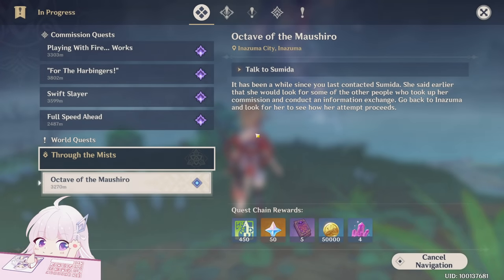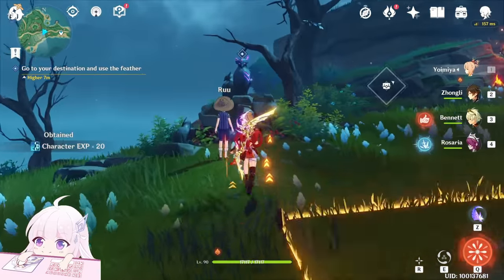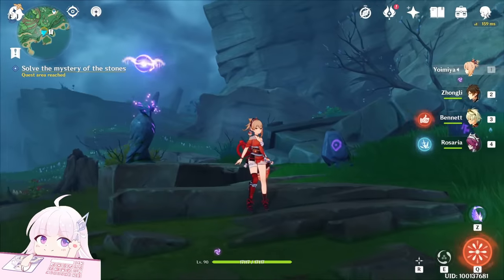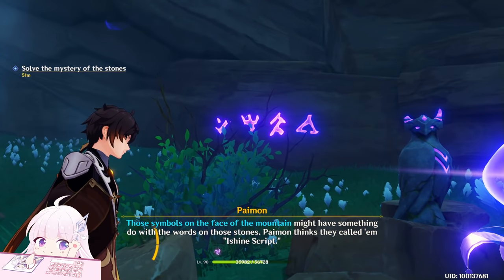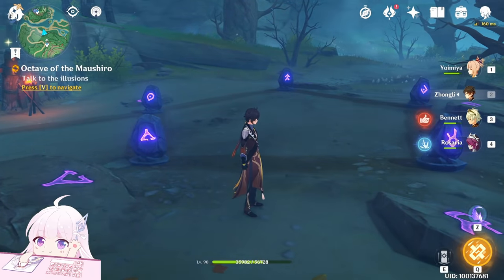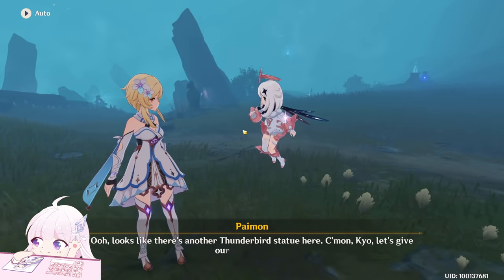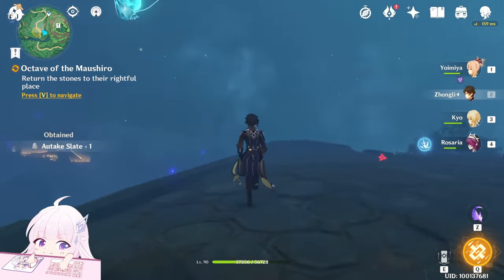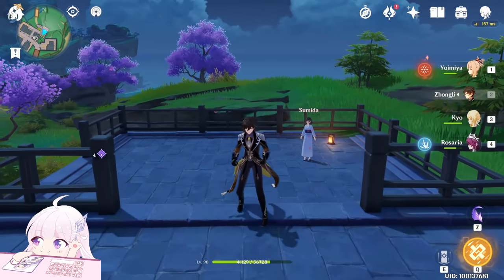Octave of the Maushiro | Through the Mists 2 | World Quests and Puzzles |【Genshin Impact】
Hello guys, in this video i'll show you the world quest Through the Mists part 2: Octave of the Maushiro